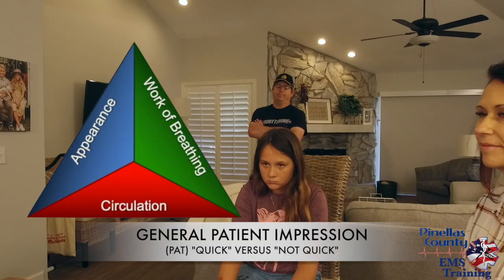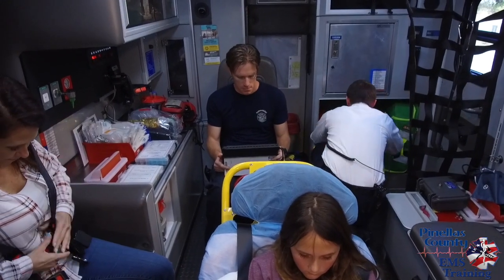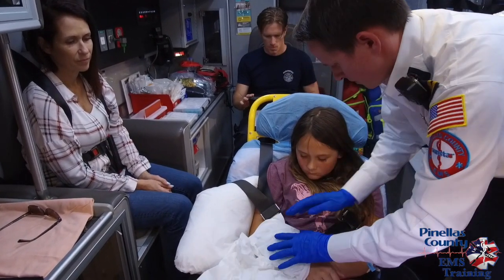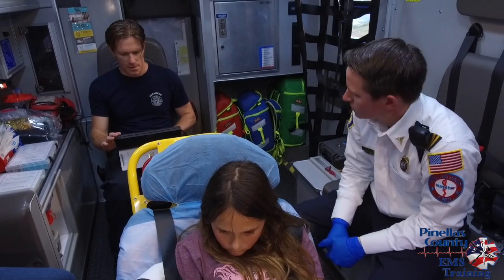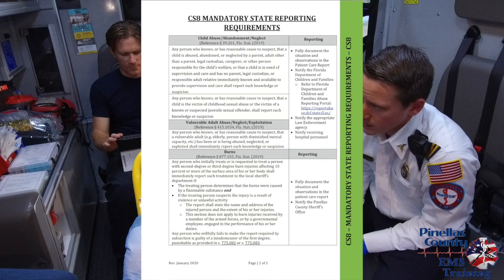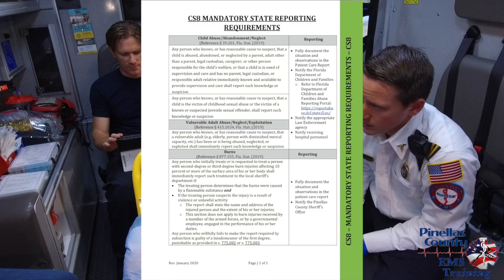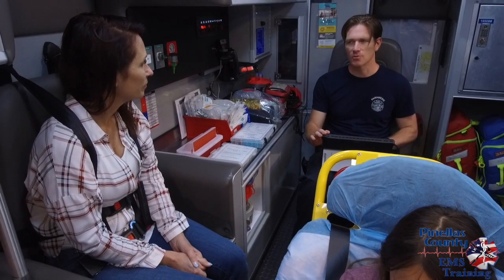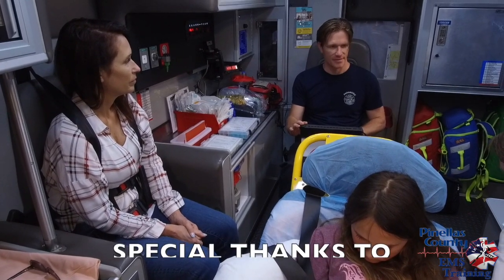2020 APRIL CME - Abuse Scenario Video